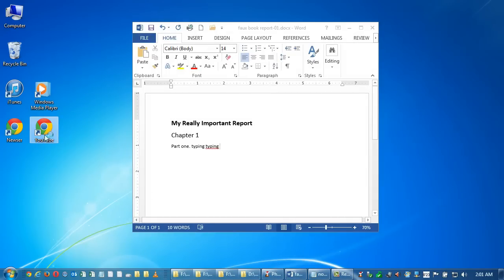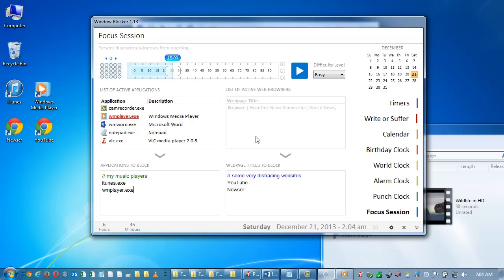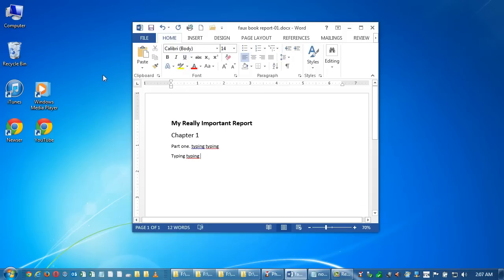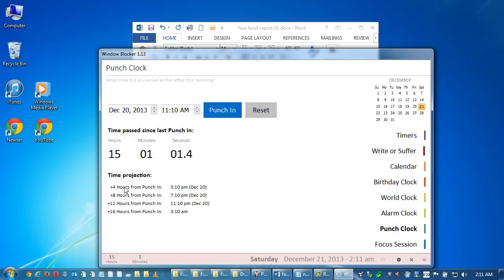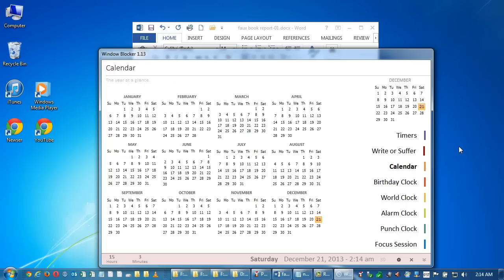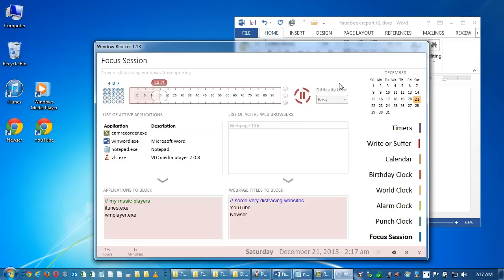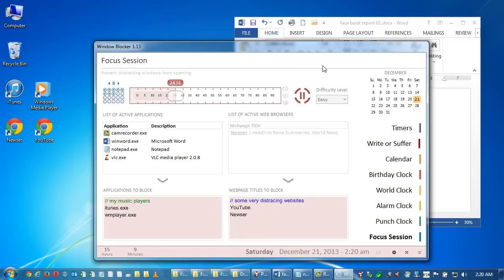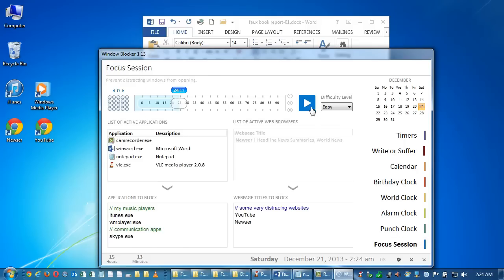How to use Window Blocker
In this webinar we'll go over how I personally use my Time Management application Window Blocker -- available on the CleverGizmos.com website.